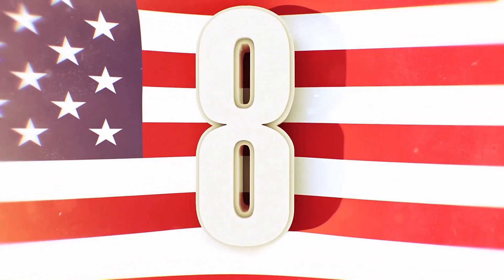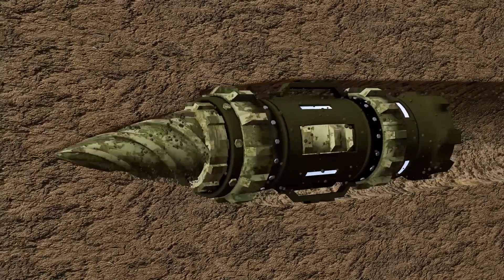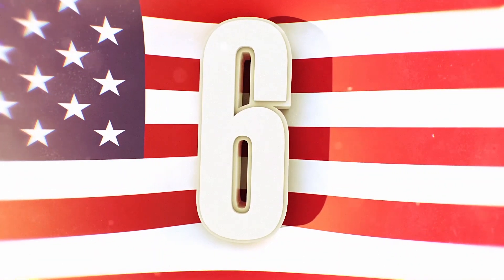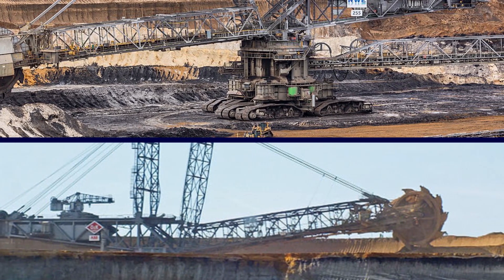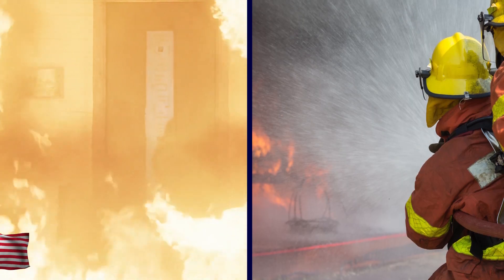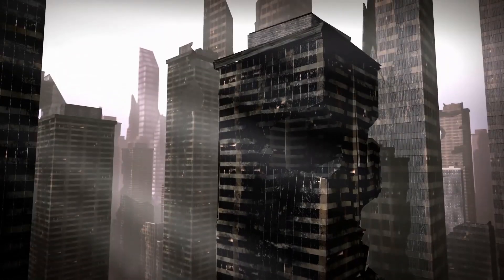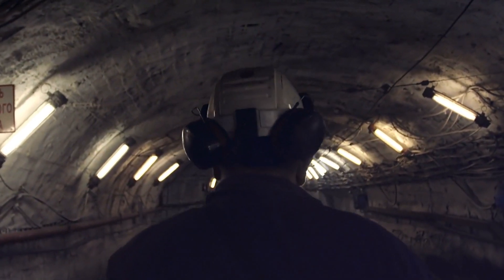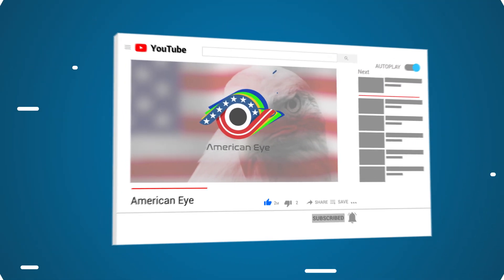8 Most Amazing Extreme Machines In Action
From excavators that boggle the mind to trench diggers that are truly massive, and more! Join me as I reveal to you 8 of the most amazing extreme machines in action you need to see!

8. Big Bertha
Tunnels are most definitely not the easiest thing to make, for various reasons. It takes a lot of planning, time, manpower, and materials to get them crafted and stable. So to help ease this burden, massive machines were made to help speed up the process...via drilling.

7. Sandvik MR361 Roadheader
While the MR361 Roadheader may seem like something from a Mad Max or post-apocalyptic world, it's honestly something that was made in the real world for very real reasons.
In fact, here is part of the official description for the machine:
"Sandvik MR361 roadheader is an electro-hydraulic part-face cutting machine designed for roadway development and for coal, rock, gypsum, potash and salt mining."

6. Bagger 293
The Bagger 293 was built in 1995 by German engineers, and as you can tell, it was not a machine that was designed to do "little jobs". Just the scope of this machine is something to behold, especially from ground level. This massive bucket wheel excavator is over 300 feet in height, while also being over 740 feet long end to end.

5. LeTourneau L-2350
In the world of mining and construction, there are many ways to go and get earth moved from place to place. One of the best ways is through loaders. They go and scoop up freshly churned up dirt or material and put them into haul trucks. The best and biggest in the business is the LeTourneau L-2350.

4. Big Wind
As anyone who has dealt with fire will tell you, putting out a fire that has spread very fast is a very dangerous and hard task. Which is all the more prevalent in the world today via the California and Australian Wildfires that have gripped the world in 2020.

3. The Acco Super Bulldozer
There are various machines that are meant to help move Earth on a mining or construction site, and bulldozers are ones that are VITAL for moving material, clearing off overburden, and more. But just as important, the size of your bulldozer absolutely matters, and the bigger they are, the more earth you can move.

2. Overburden Conveyor Bridge F60
In mining, a classic problem is that of overburden. Meaning dirt or material that is on top of the material that you need to get to in order to do your job. One of the hardest and most frustrating jobs of a miner is to clear said overburden and put it in a place where it can't bother you anymore.

1. The Chain Trencher
Often times, machines are constructed with the purpose of doing things that take man a long time to do, and The Chain Trencher, also known as the Chainsaw Tank, is one very amazing example of that.